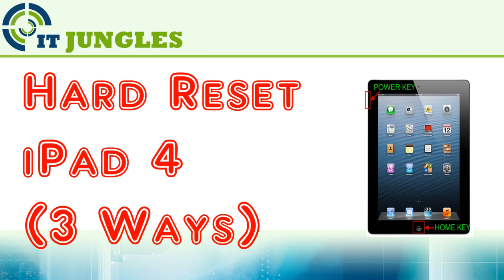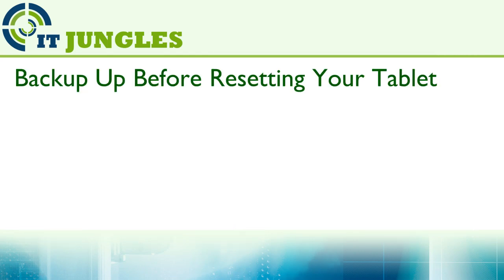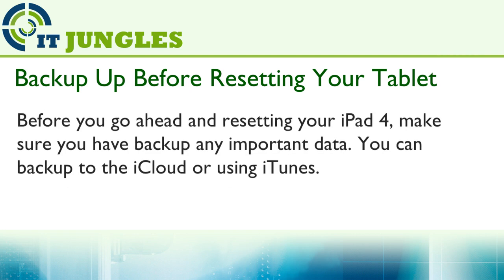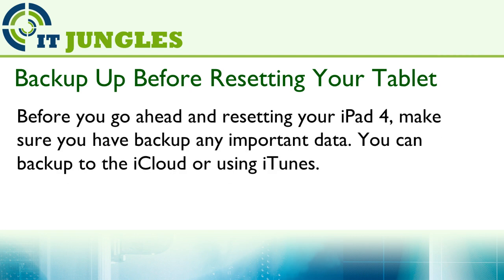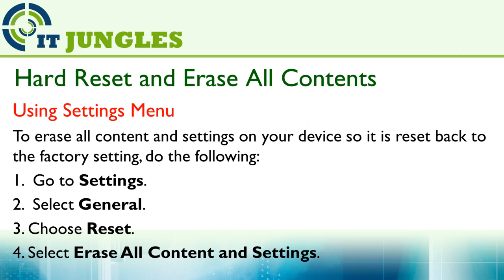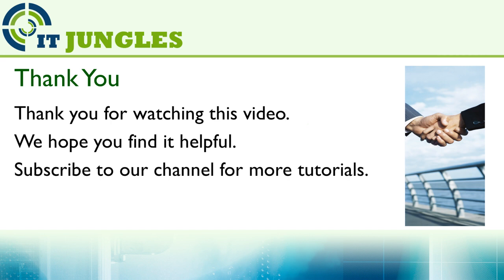How to Hard Reset iPad 4 (3 Ways)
Learn how to hard reset your iPad 4 with three different ways. This is useful when you device is frozen and not responding properly. Reset it back to the factory default settings can you get you going again.